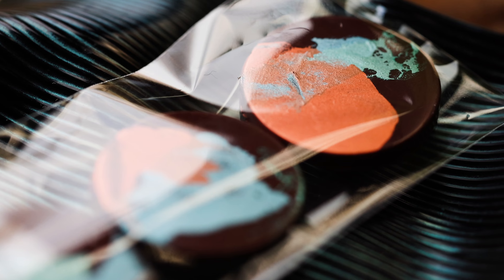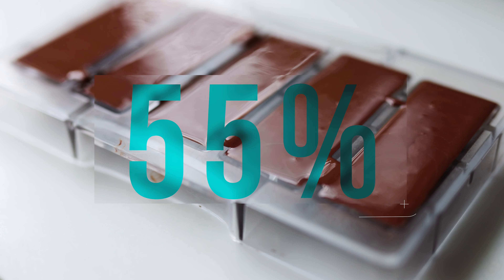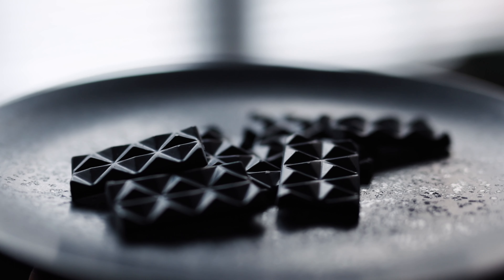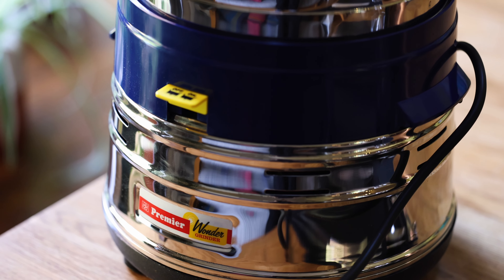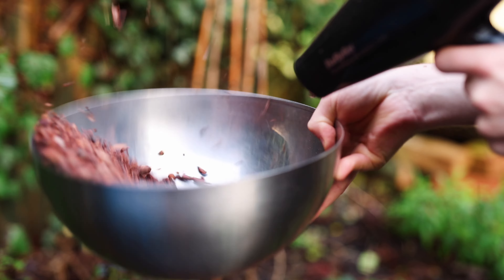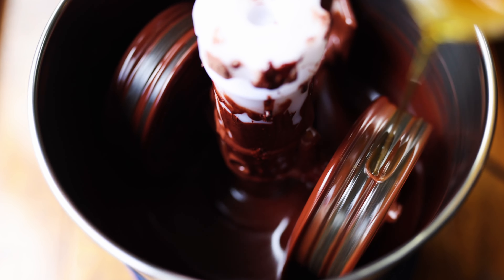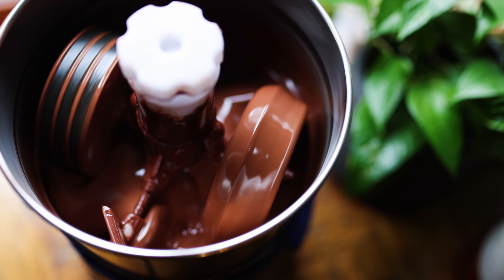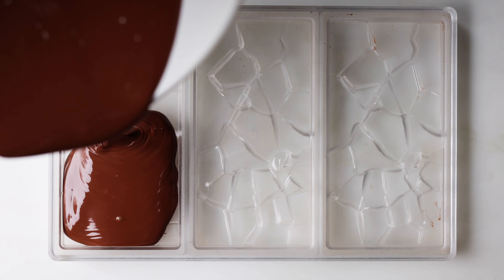Homemade Oat Milk Chocolate Bars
How to make Oat Milk Chocolate from bean to bar.
Learn how to make this delicious 55% Dark Oat Milk Chocolate that will make you re-think how you view milk chocolate. It is extremely delicious and complex but with the soft caramel flavours & smooth texture of a milk chocolate.
This follows on from my guild to how to make your own small batch chocolate from scratch, from bean to bar at home or in a restaurant
Full Oat Milk Chocolate recipe and method bellow -

Video Timestamps -

00:00 Introduction to Oat Milk Chocolate
01:06 Chocolate Making Technique
1:31 Other Flavour Possibilities
1:52 Chocolate Stone Grinder
2:29 Oat Milk Chocolate Recipe
4:21 Notes on Tempering

Oat Milk Chocolate Recipe -
260g Cocoa Nibs (from roasted and winnowed beans - see bellow)
190g Oats - ground to a powder
270g Cocoa butter
275g Sugar
5g Lecithin
10g Salt

Warm the grinder and its stones in a dehydrator or low oven and also warm the prepared ingredients.

Add some cocoa butter to the grinder first.
Pre-blend the cocoa nibs in a blender then add them to the stone grinder bit by bit over the course of an hour. Then add the rest of the cocoa butter.
Now add in the ground oats.
After a few hours of grinding add in the sugar, salt and lecithin if using.
Let the mix grind for another 36-48 hours after the sugar is added to get the chocolate completely smooth. You should taste it and detect no grainy particles at all.

Roasting and Preparing the Beans -
Roast cocoa beans stirring regularly at
160C - 10 mins
135C - 10 mins
80C - 10 mins

Then allow the beans to cool and crack them with a small mill or in a zip lock bag with a mallet. Winnow the cracked beans, removing the skins from the nibs using a hair dryer as shown in main bean to bar chocolate video

Thermomix Conching -
For the optional coaching step, pour chocolate into thermomix
Set to 65C and blend on speed 3 or 4 for 2-4 hours.
Then proceed to temper by your preferred method, you can see mine in in my tempering video